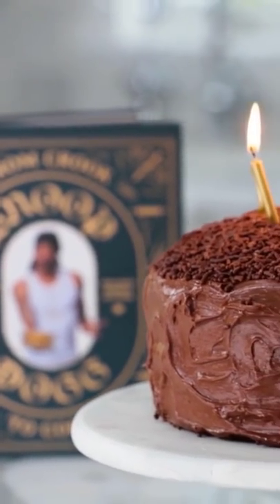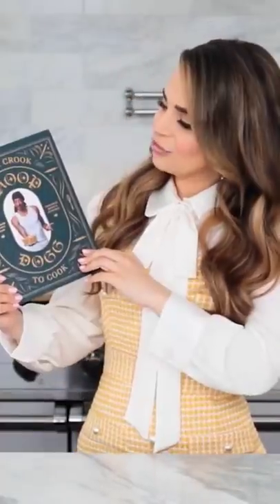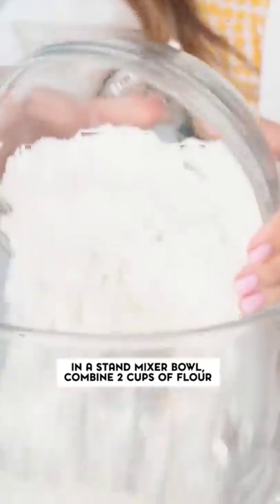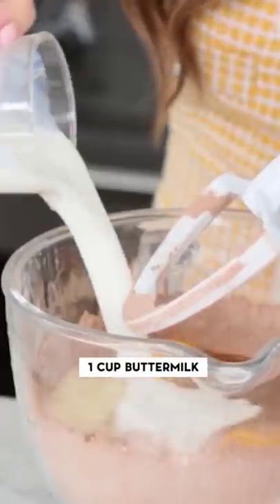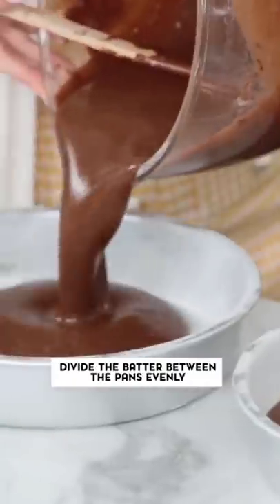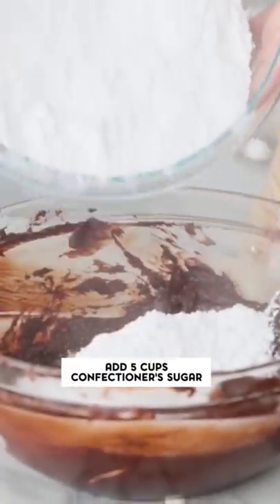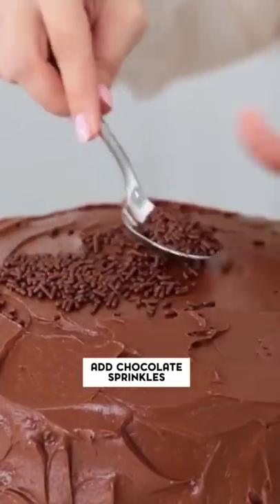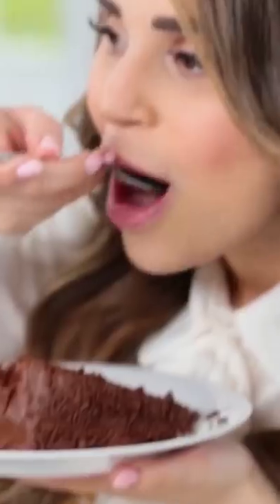Testing SNOOP DOGG'S Chocolate Cake Recipe! 🎂🍫